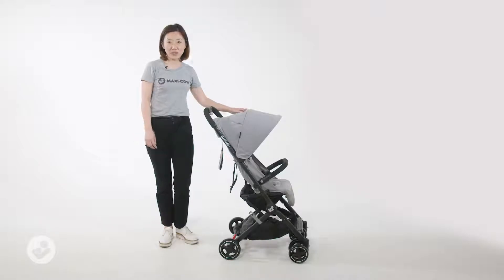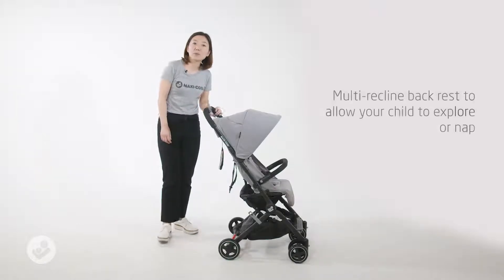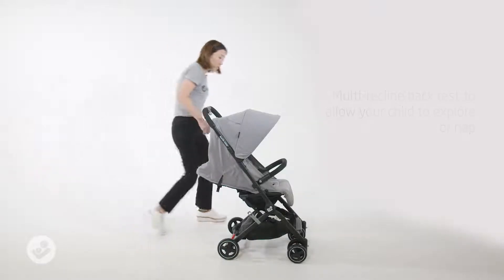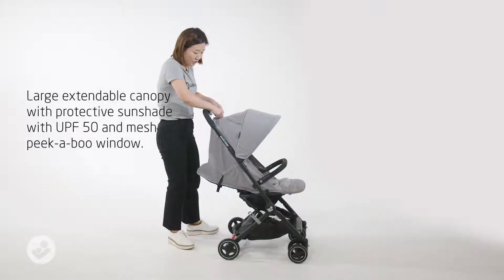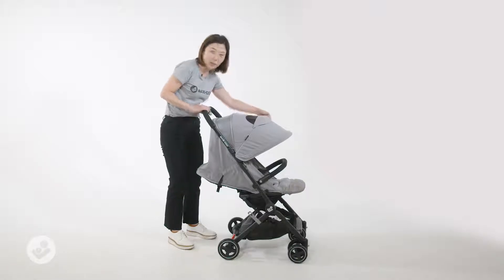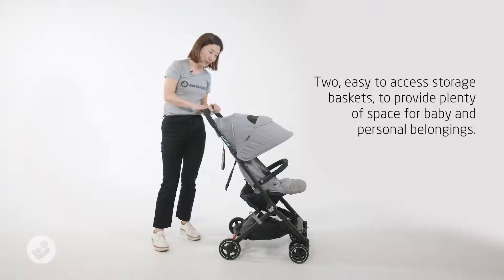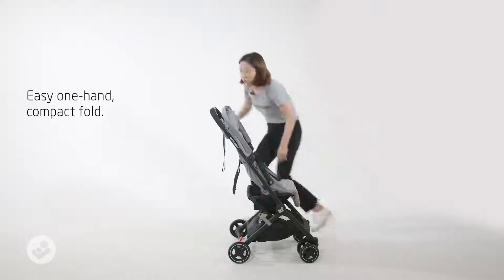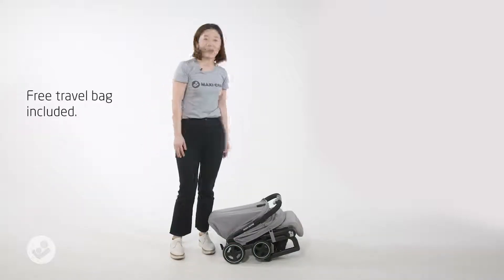Maxi Cosi Lara Stroller - Features - Tiny Tots Baby Store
For Maxi Cosi Lara Stroller and other Maxi Cosi baby gear, visit us

At Tiny Tots Baby Store, we believe in providing great customer service that will go beyond your expectations.

We are proud retailers, leading in international baby brands.

We have authorized retailers of Boon, Zazu, Uppababy, Skip hop, 3 Sprouts, The Shrunks and other established brands. We are committed to providing innovative and affordable gear for babies, kids & parents.

 ”TRUSTED BY MUMS FOR EXCEPTIONAL SERVICE AND PRODUCTS”